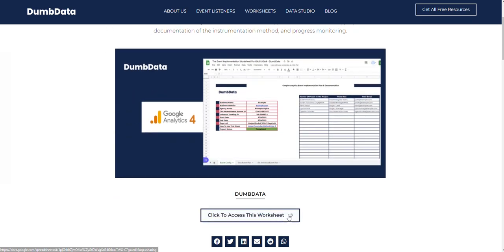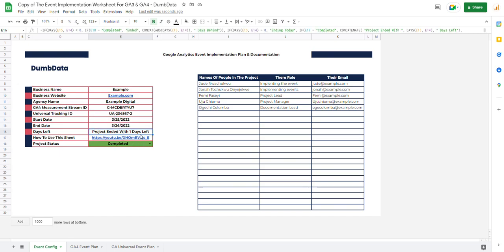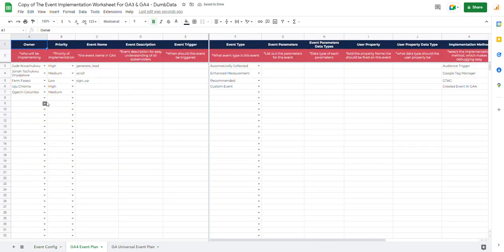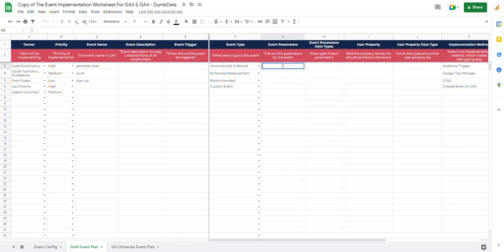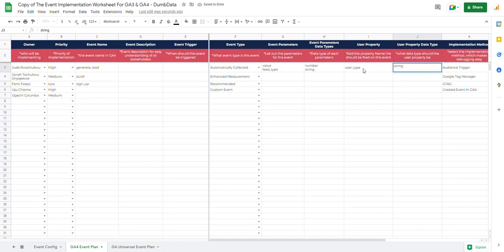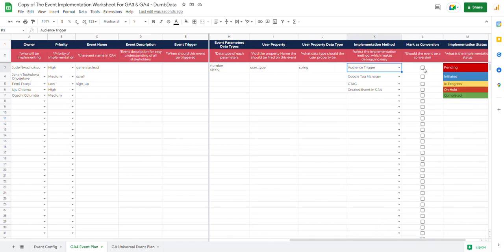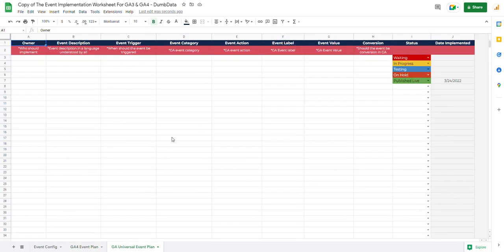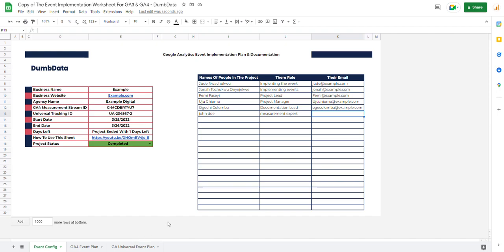How To Document Google Analytics Events Tracking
Avoid clusters in your implementation, in this video, you'll learn how to use this free tool to document your Google Analytics events tracking in GA4 and Universal Analytics.